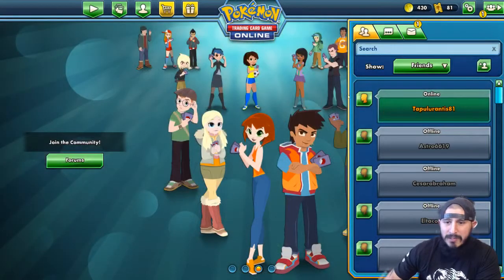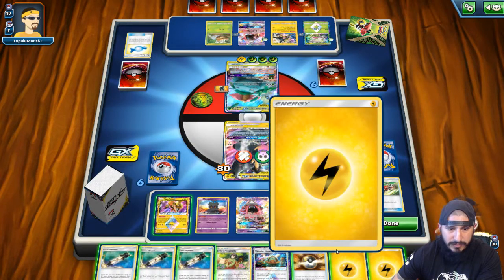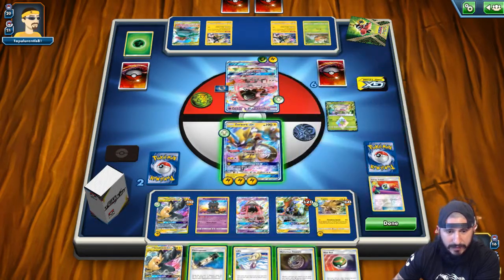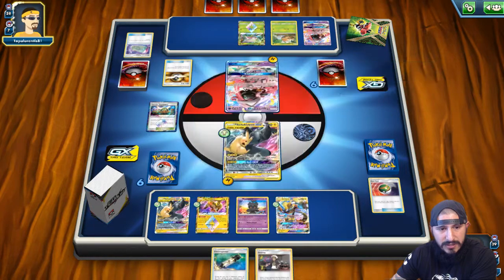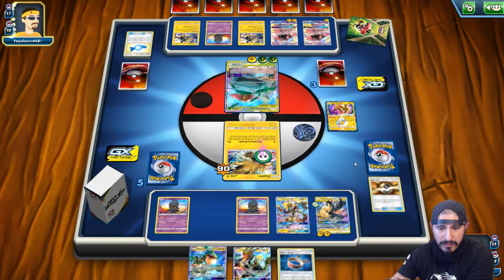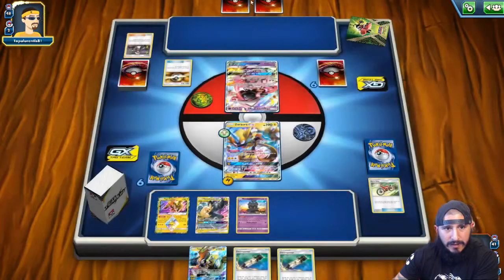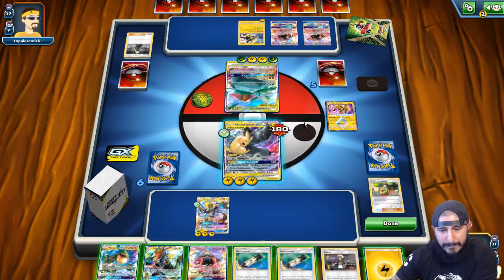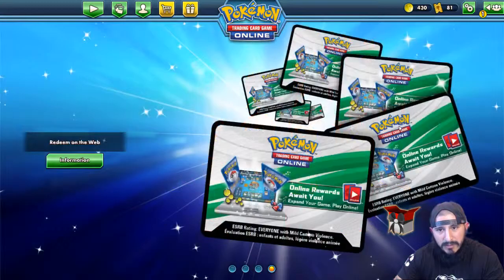Team Ursaring ptcgo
Hello everyone, am super excited to share round four of our online tournament. I have for you today a live stream from Williams and I Ptcgo match for our teams monthly Ptcgo tournament. Once again thank you for joining us.